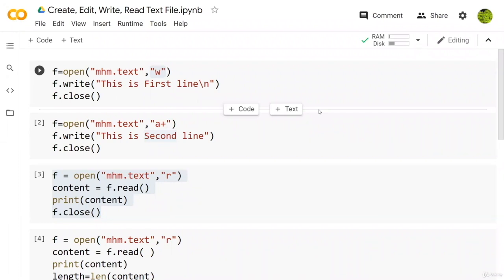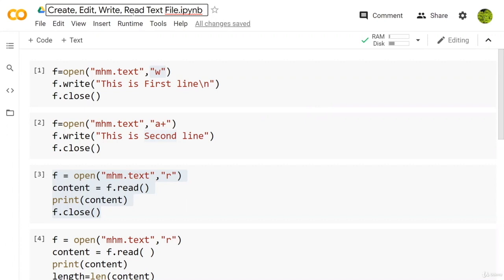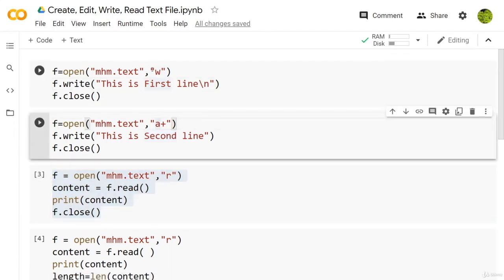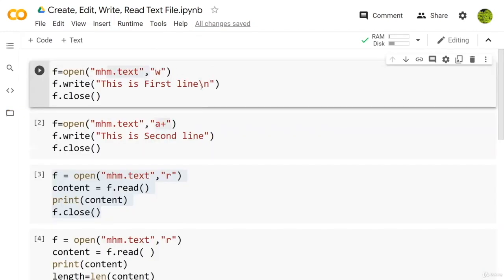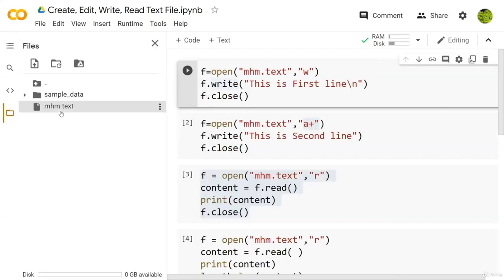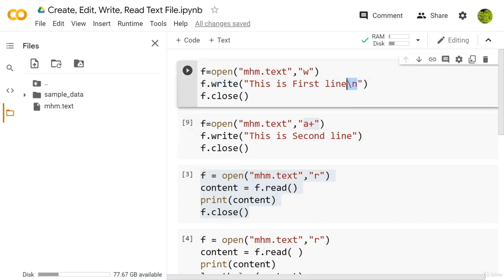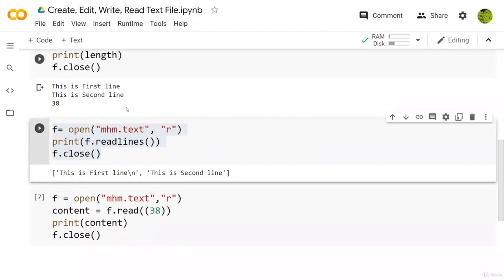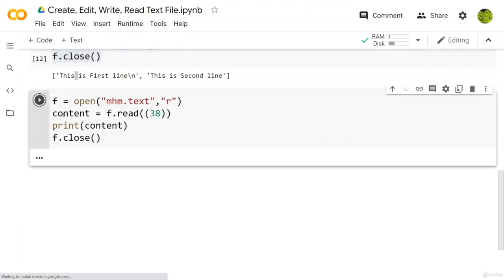18. Python: Create, Edit, Write, Read Text File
open() function is used to open the file in write mode. It is similar to the built-in open() function but provides additional options, such as specifying the encoding. The file is created with the specified text, and the success message is printed. import io # Using io.